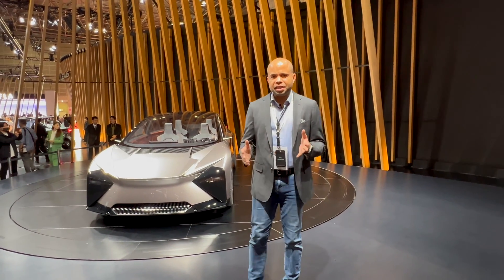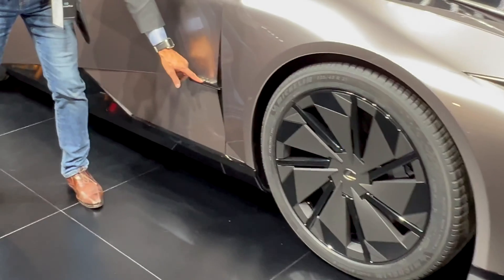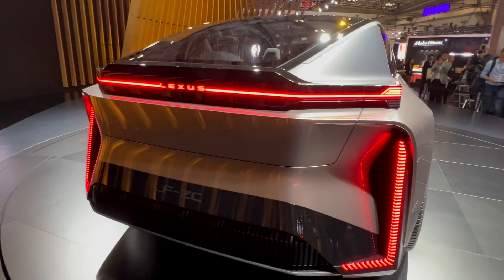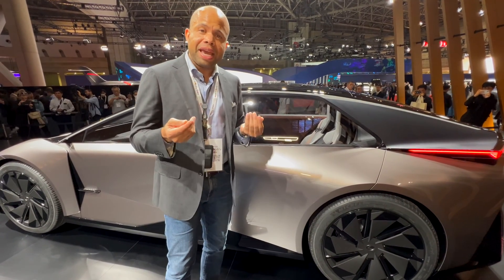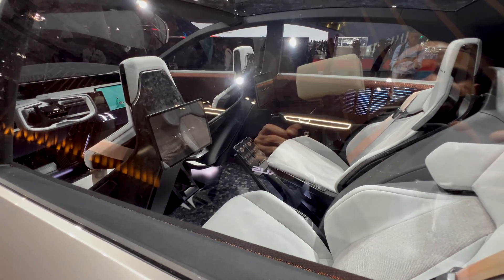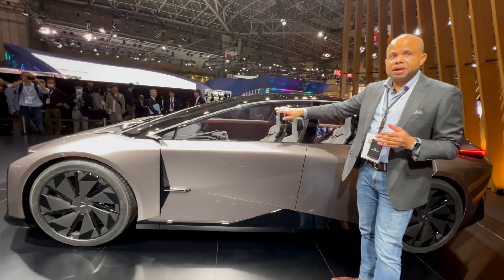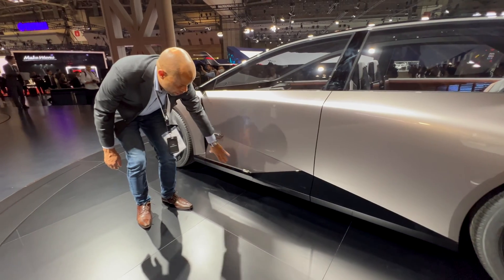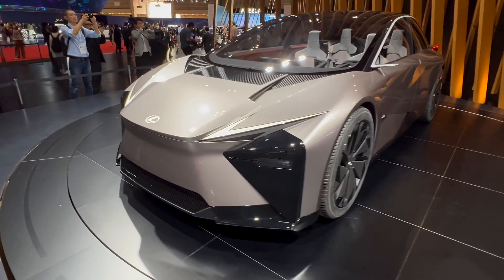Will the 2026 Lexus LF-ZC Be the Future Electric IS, GS, or LS? And Why It's Unique - First Look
See our first look at Lexus' next generation battery electric vehicle,  the LF-ZC sport coupe EV, and find out why it might bring something unique to EVs once it hits the market.